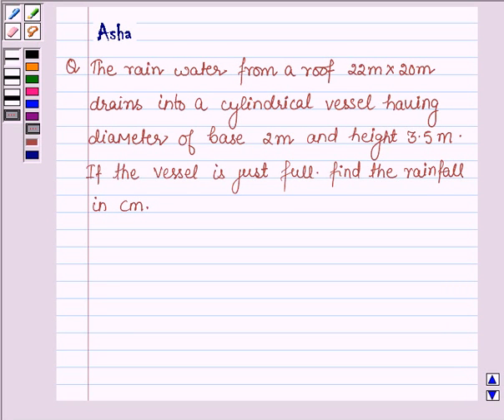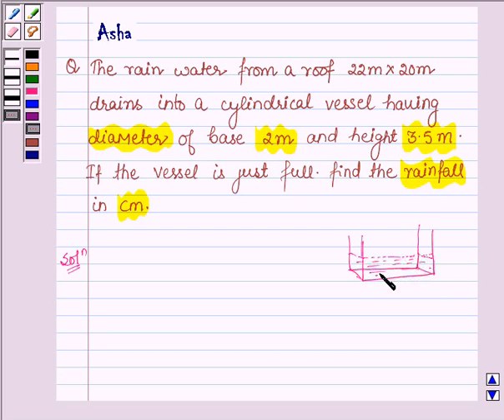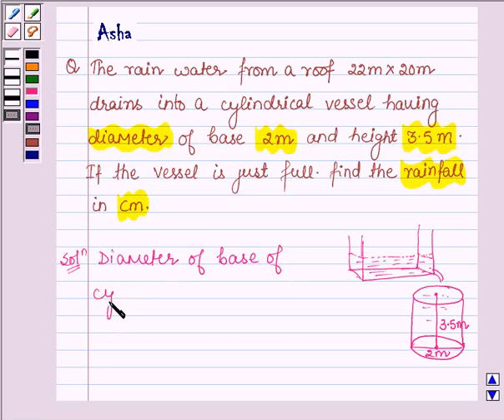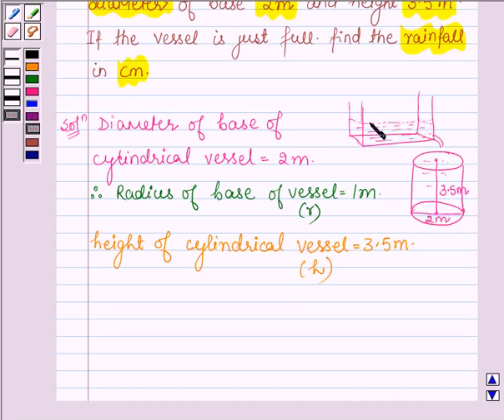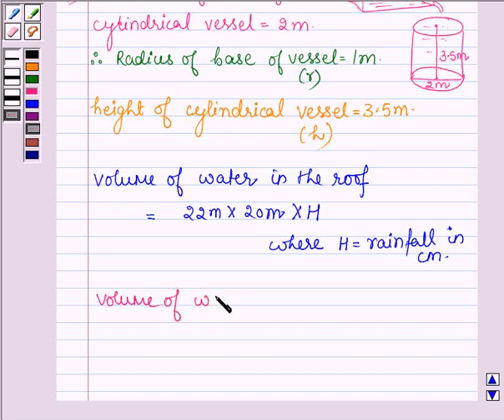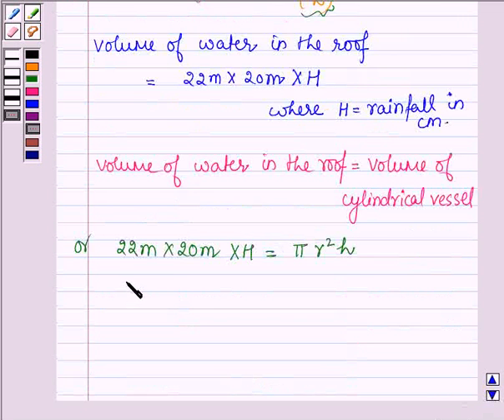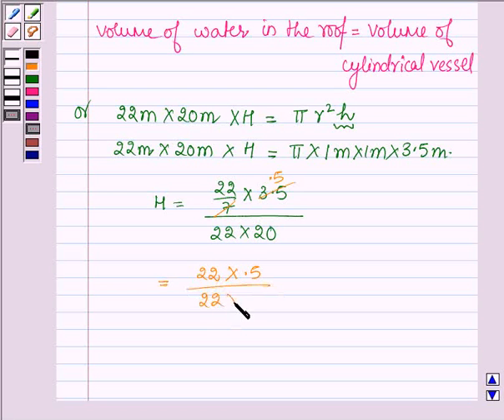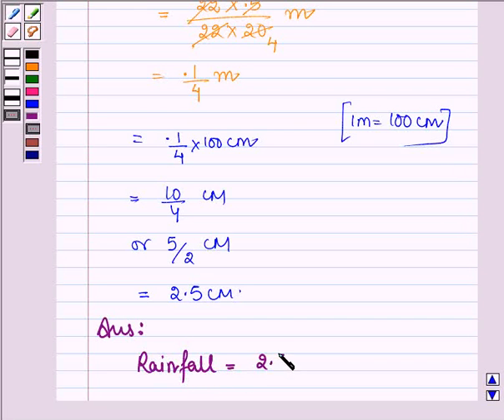Maths X NCERT 14 14 2 19